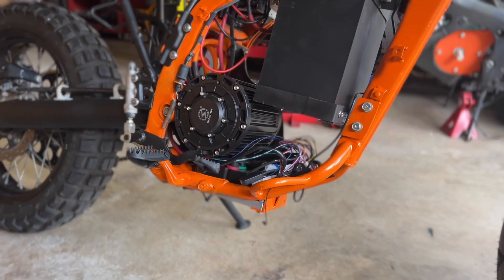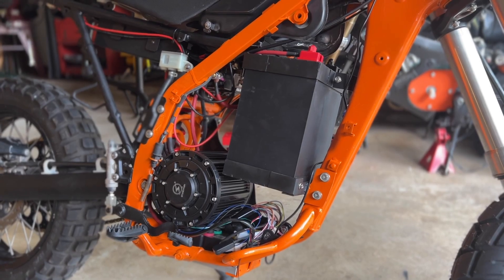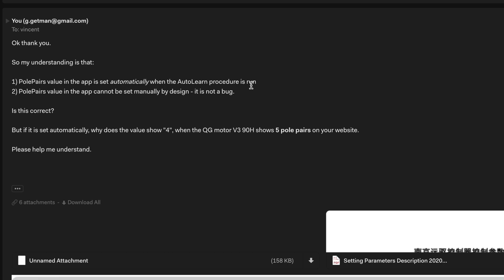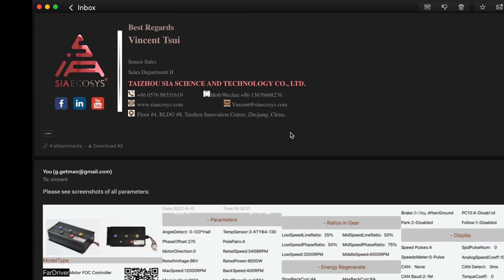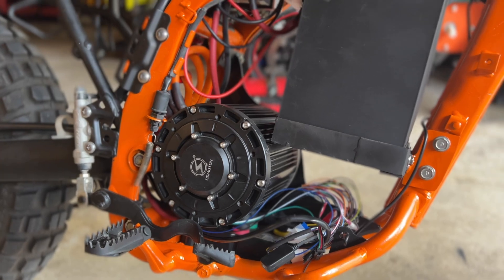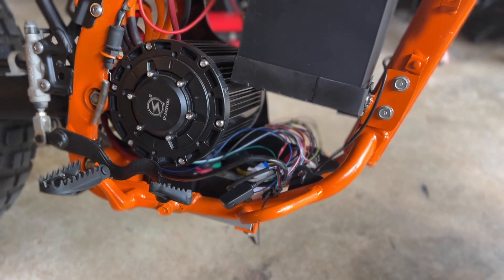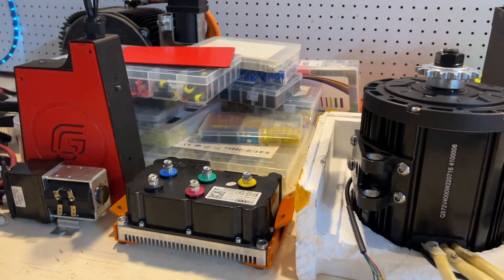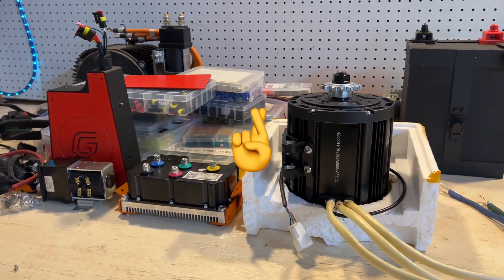I Bought My QS138 Electric V3 Motor on Aliexpress and It Short Circuited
If you buy parts for your electric motorcycle conversion on Aliexpress, things will generally go well. But if they don't, expect some truly unhelpful support with more spin than I'll ever get out of this motor.